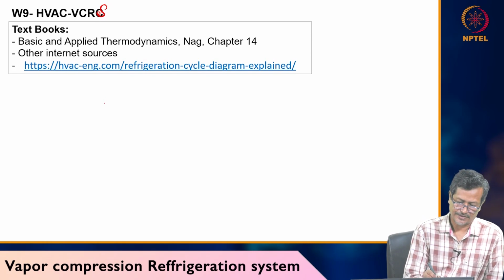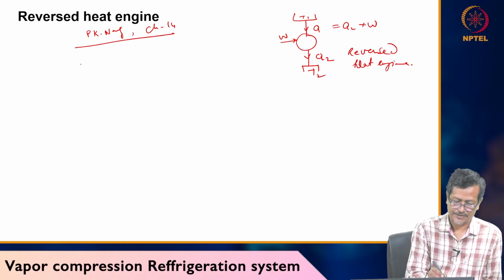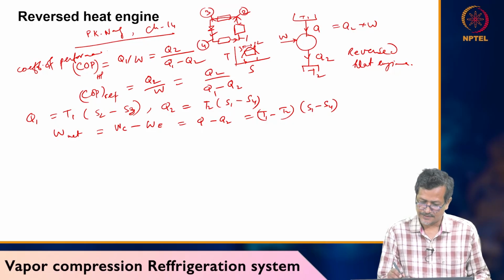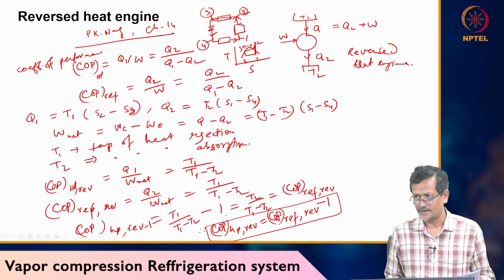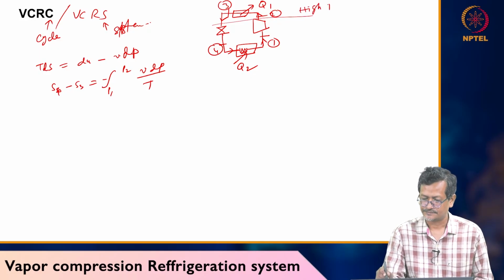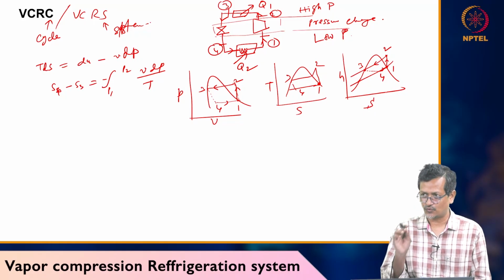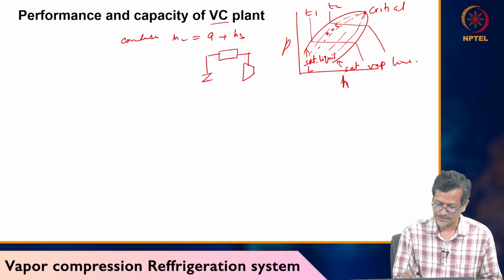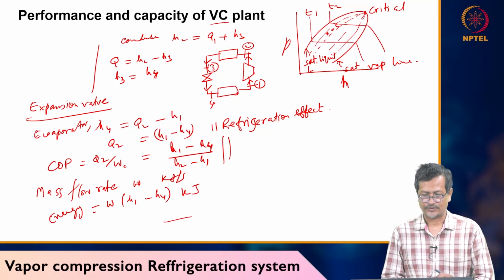W9L3_Vapor compression Reffrigeration system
Reversed heat engine, coefficient of performance(COP), VCRC/VCRS, Performance and capacity of VC plant,